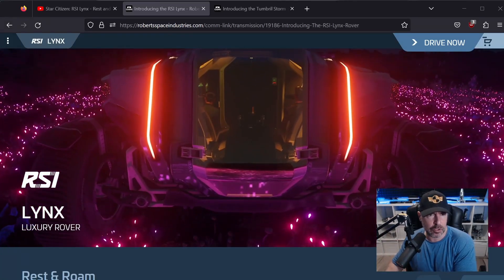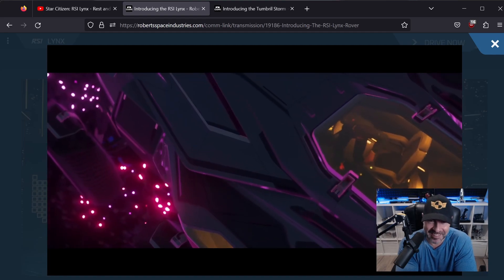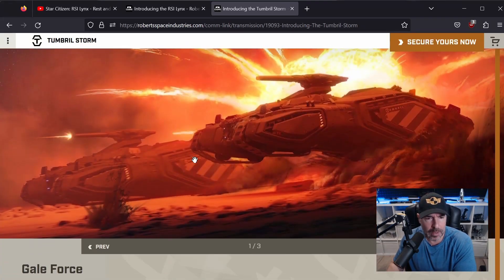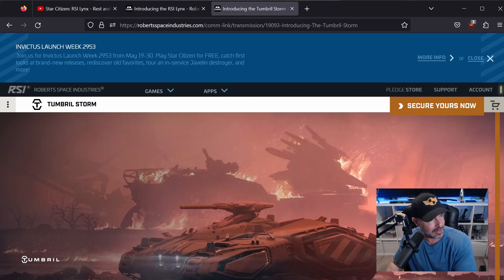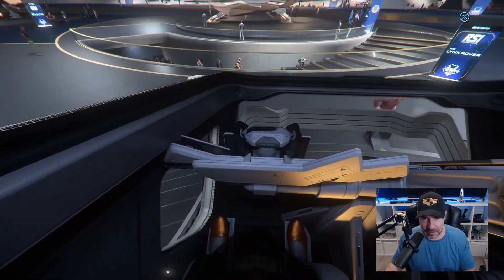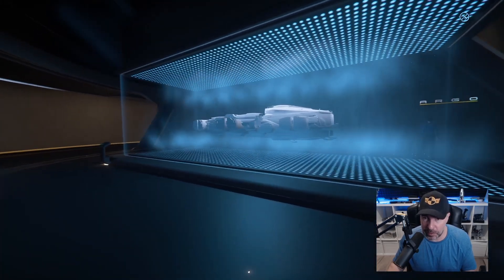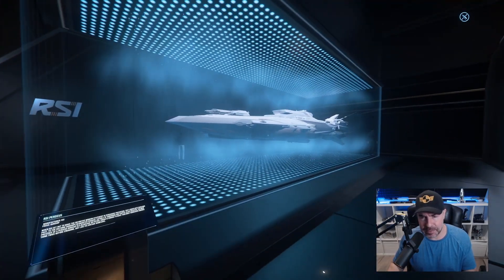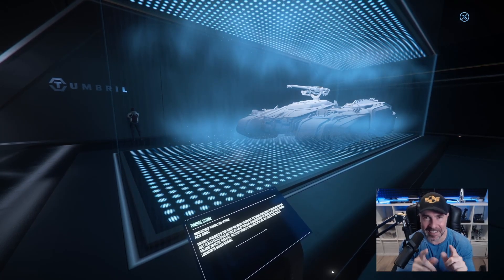FIRST LOOK: Tumbril Storm Single Seater Tank and Lynx Rover